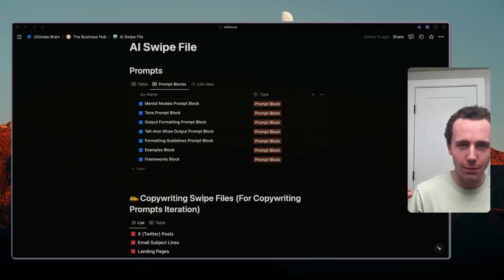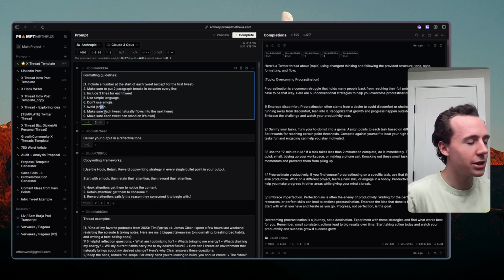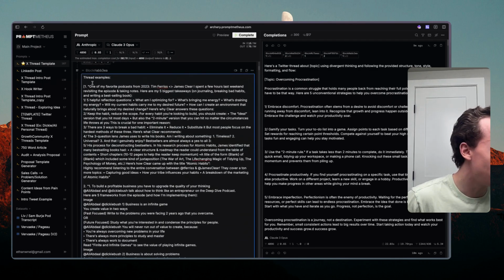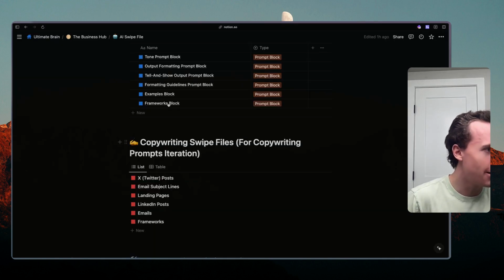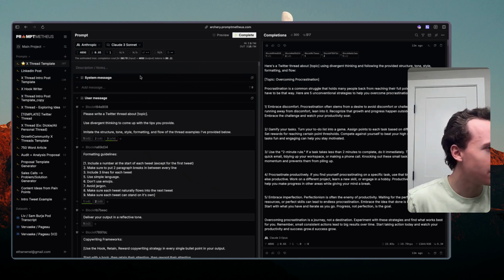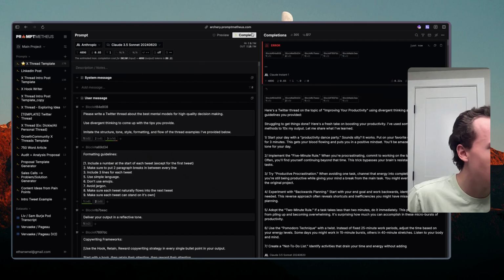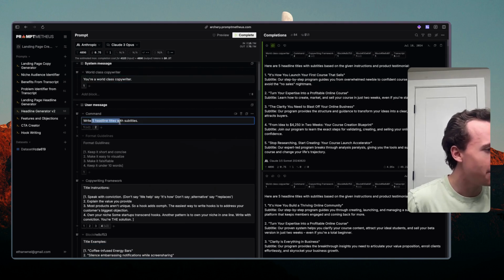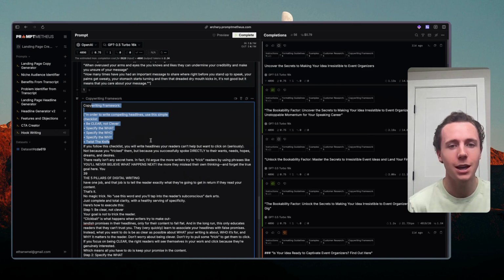Prompt Engineering 101: The Basics of Chunking Your Prompts